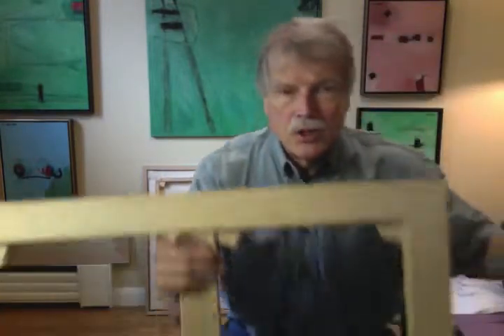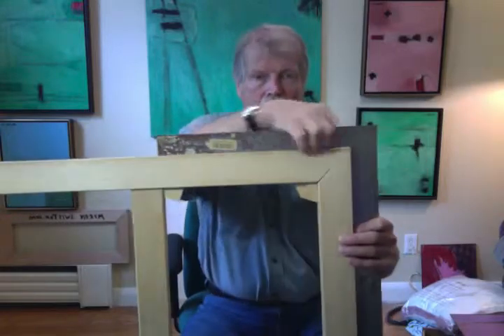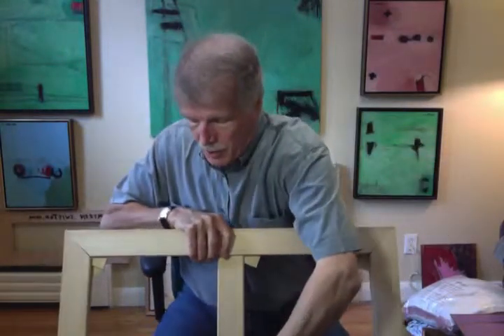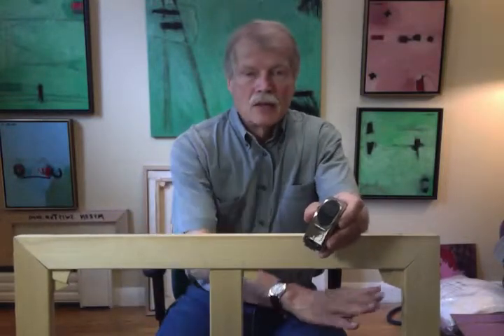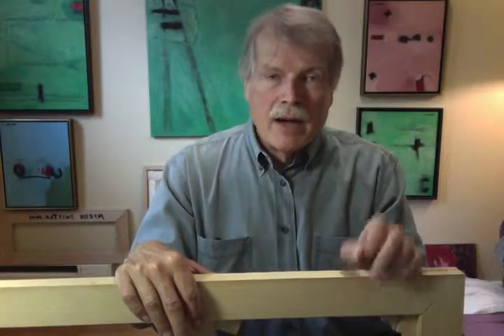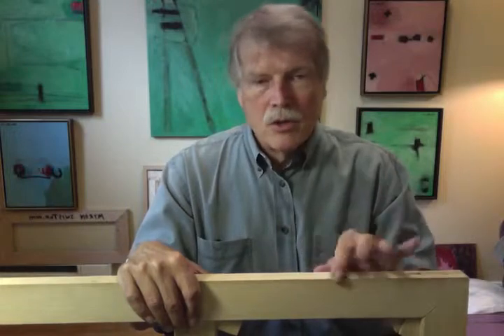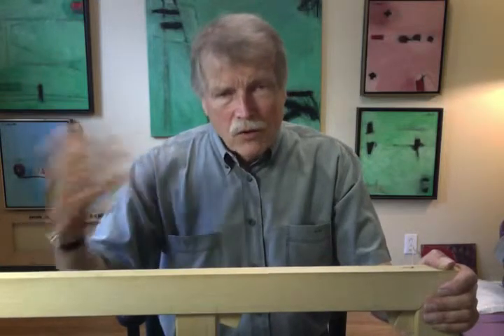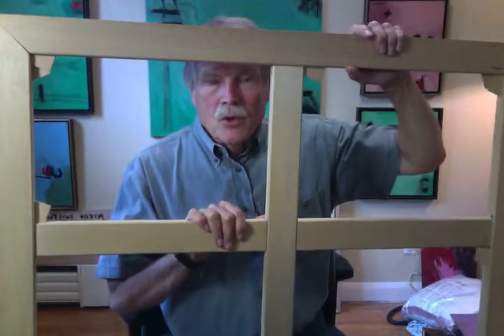art materials july 11 2014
Masonite , preparation application of gesso, cradle of birch support , stretcher squareness.